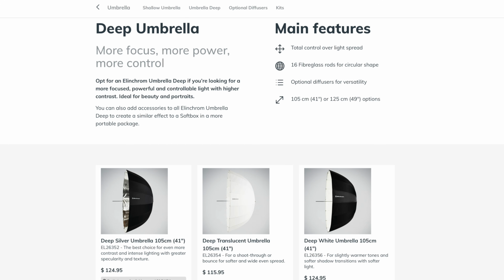Light Modifiers Explained: Softboxes vs Umbrellas vs Reflectors (Beginner to Pro Guide)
Lighting can make or break your photos, and the key to great lighting is understanding your modifiers. In this video, we’ll break down the three main types of light modifiers—softboxes, umbrellas, and reflectors—and how each can dramatically impact your photography. Whether you’re shooting with continuous lights or strobes, learn how to choose the right tools and techniques to create stunning portraits. Discover the differences between hard and soft light, how to use modifiers effectively, and get tips for achieving professional-quality lighting on any set. Perfect for beginners or anyone looking to level up their studio skills!

💡 Learn about:

 • Softboxes: The studio favorite for soft, even light
 • Umbrellas: Versatile and easy-to-use light spreaders
 • Reflectors: Add drama or fill shadows with ease
 • Tips for controlling light and creating stunning portraits

💡 Gear List
Elinchrom FIVE

Elinchrom Deep Umbrella (White, 41”)

Elinchrom Rotalux Deep Octabox (100cm / 39”)

Elinchrom 8.3" Standard Reflector with 30 Degree Grid

Elinchrom 17.3" 55 Degree Softlite Reflector, Silver

Chapters:
00:00 - SIntroduction
00:43 - Continuous lights?
01:12 - Controling Spill
02:18 - Size = Softness
04:34 - Umbrellas
05:26 - Deep Silver Umbrella With A Diffuser
05:50 - Softboxes
08:37 - Reflectors
10:28 - Modifier Comparrisons
11:17 - Next Steps
11:47 - Conclusion